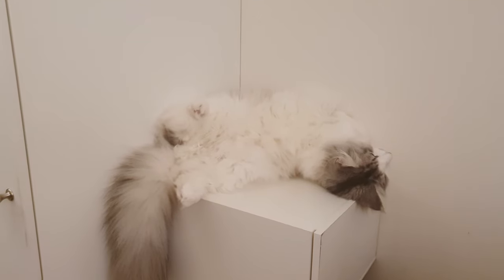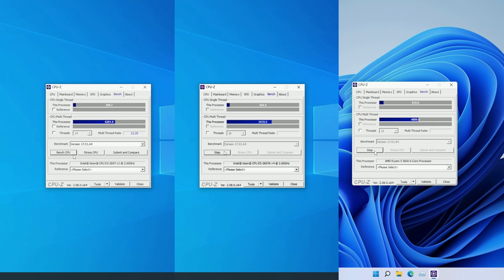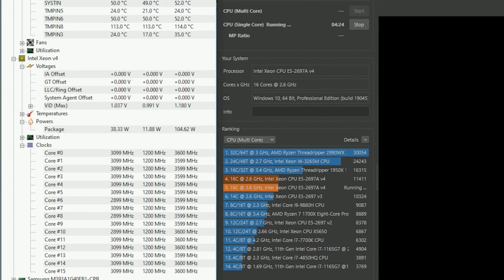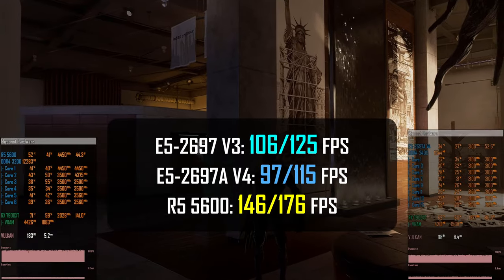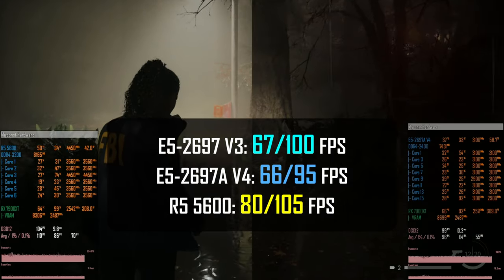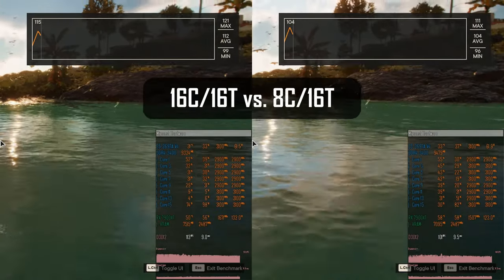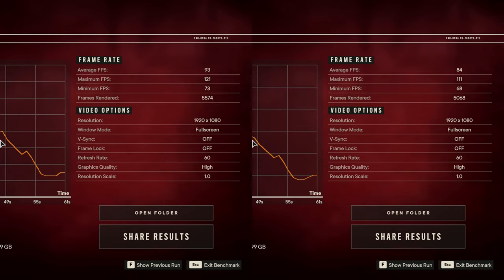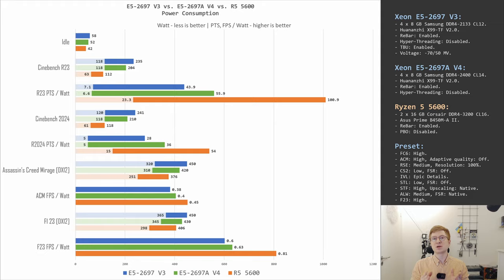🇬🇧 E5-2697A V4 vs. E5-2697 V3 vs. R5 5600 | RX 7900XT, RX 6700XT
00:00 Welcome to Miyconst Hardware
00:56 CPU Technical Specifications
02:49 Test Bench Configuration
04:25 Aida64 Memory (RAM) test
05:14 CPU-Z, Cinebench, Geekbench 6, Google Octane
07:05 Testing gaming performance
07:32 Far Cry 6 [DX12]
08:10 Assassin's Creed Mirage [DX12]
08:34 Rainbow Six Extraction [VLK]
09:23 Counter-Strike 2 [DX11]
09:52 The Invincible [DX12]
10:46 Shatterline [DX11]
11:18 Starfield [DX12]
11:56 Alan Wake II [DX12]
12:48 F1 23 [DX12]
13:33 Average results - RX 7900XT
14:32 Average results - RX 6700XT
16:16 8C/16T vs. 16C/16T
17:29 Power consumption

My Ukrainian partner:
- Alex Povzun